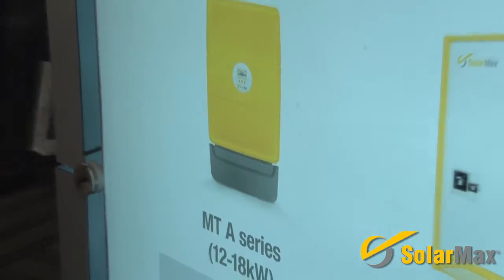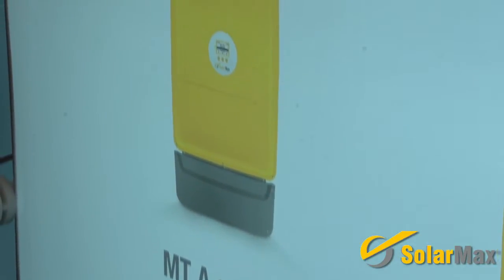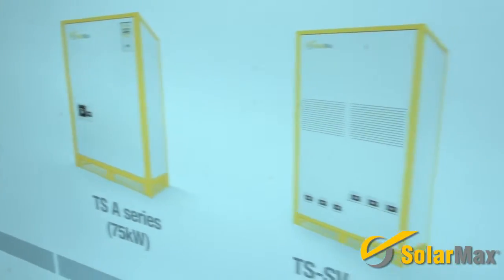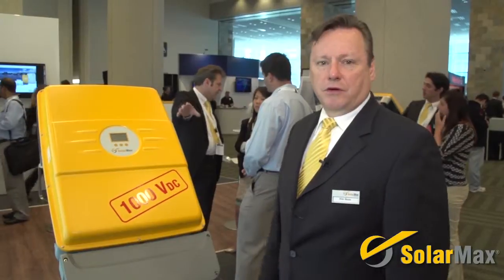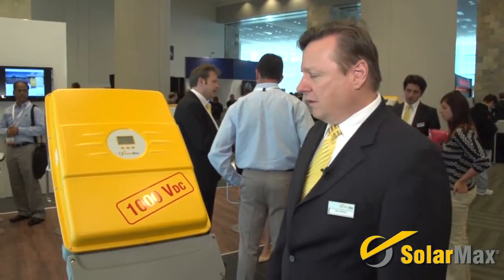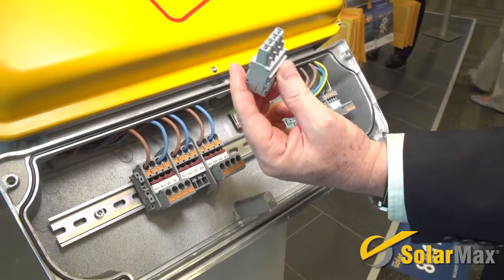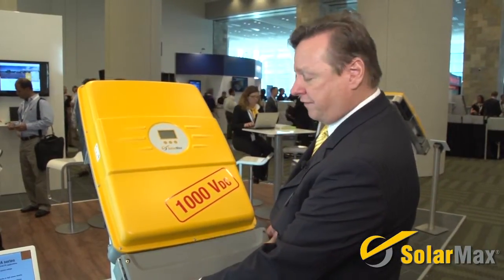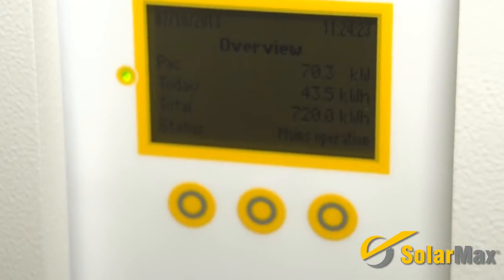SolarMax Company Showcase at Intersolar North America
This is an Intersolar North America 2013 Company Showcase Video powered by RenewableEnergyWorld.com. In this video clip, Alan Beale, General Manager at SolarMax, gives a short overview of the company and presents the latest SolarMax product technologies, such as a the string inverters (MT A series).